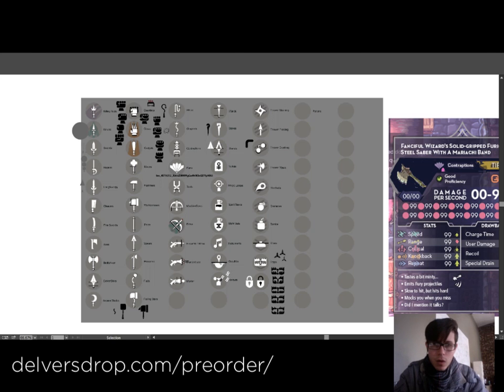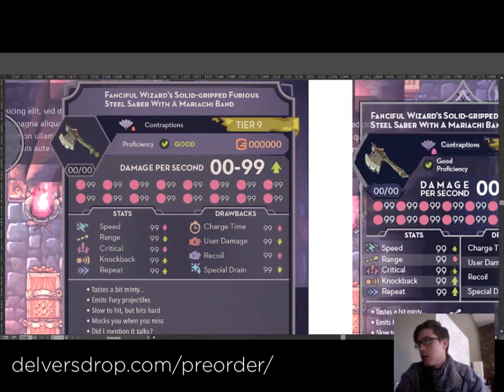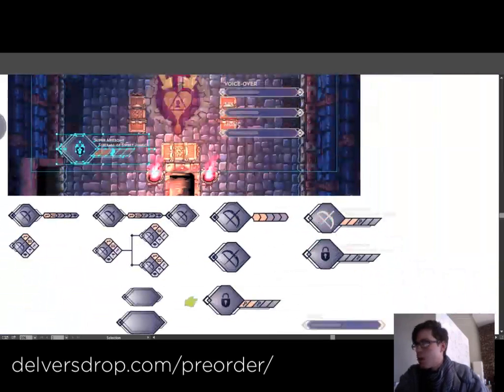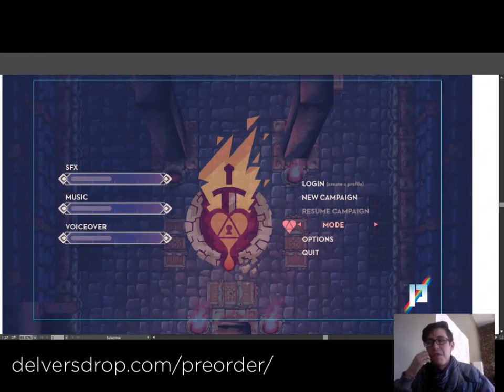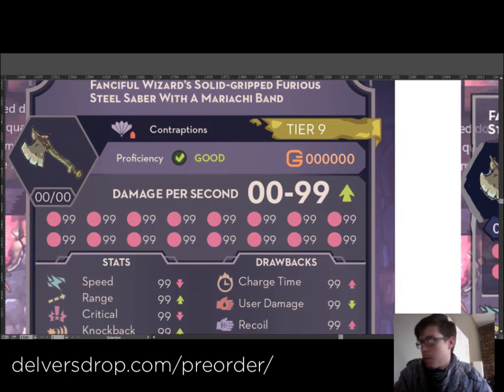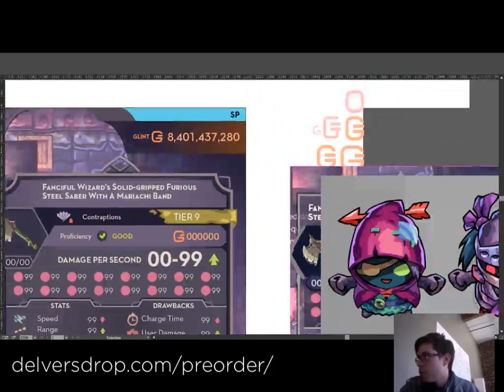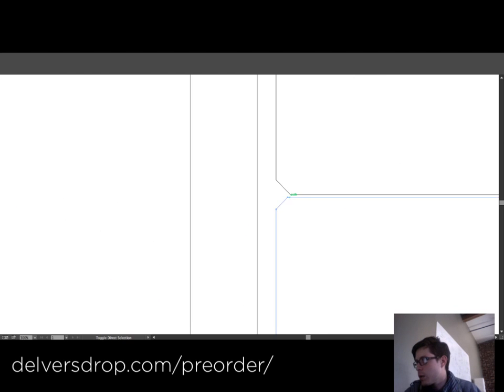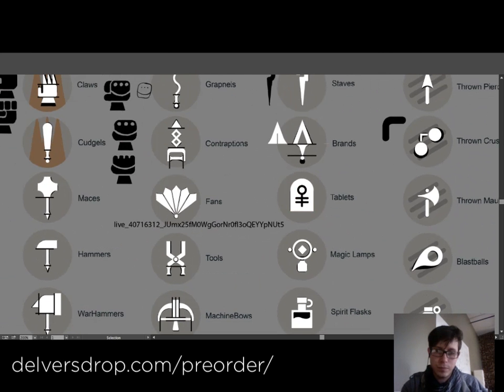Delver's Drop Art Stream 2/7